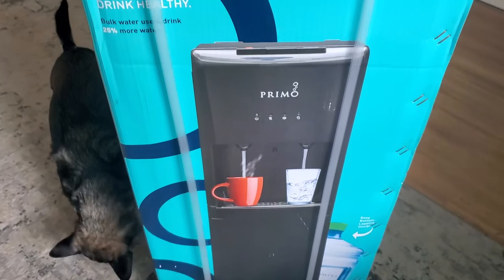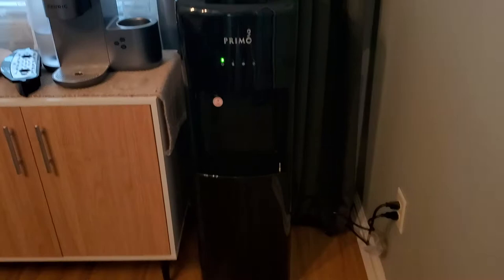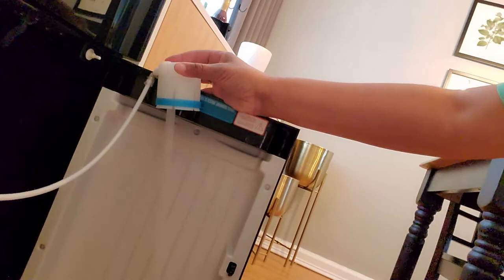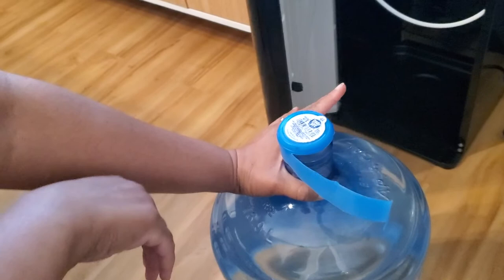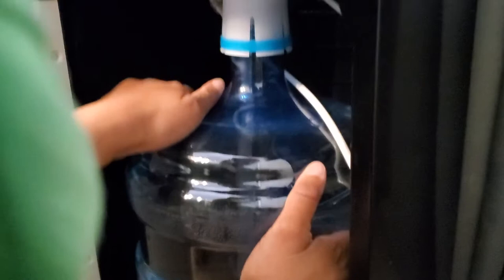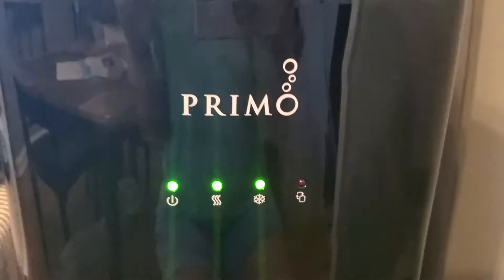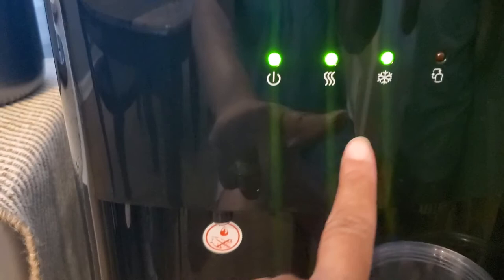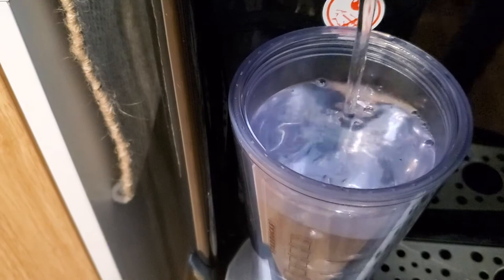Primo Water Dispenser | Casa Kerins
Casa Kerins splurged on a PRIMO Water Dispenser! We drink a lot of water in our home and our filtered tap water wasn't cutting it anymore. As such, we invested in a water dispenser that has truly made a difference in our water consuming pleasure!